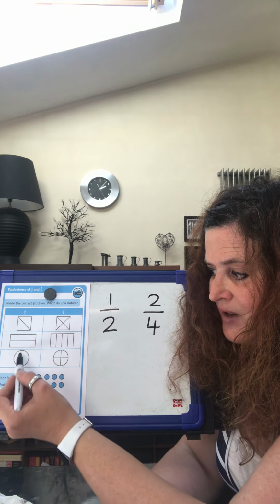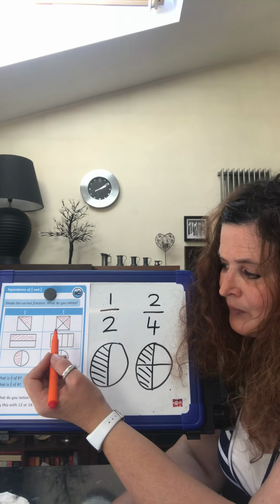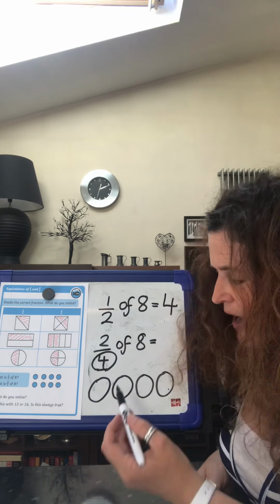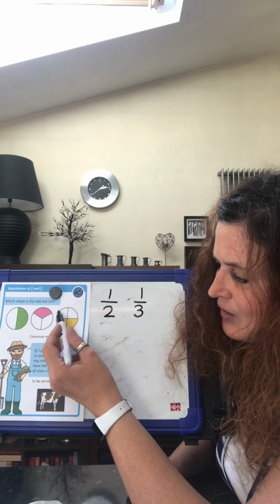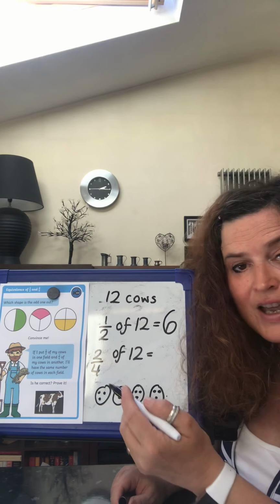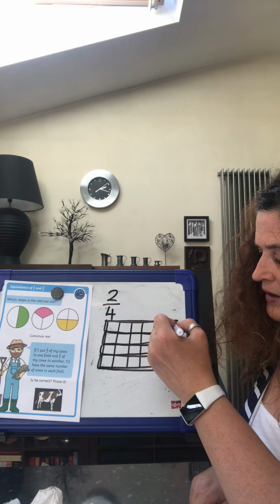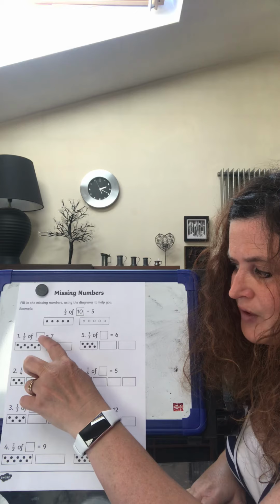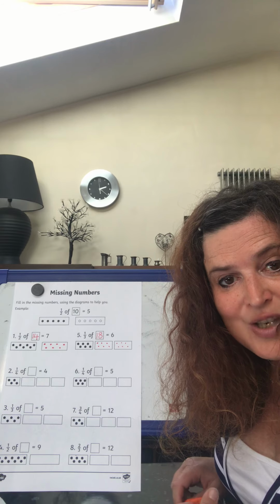Year 2 Week 3 Number Session 3